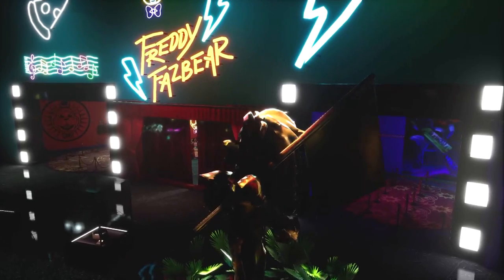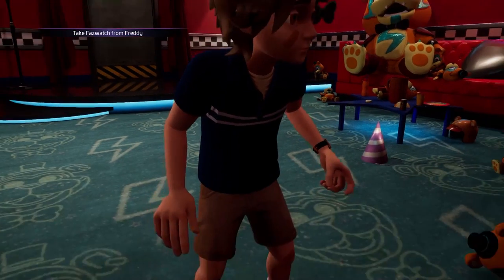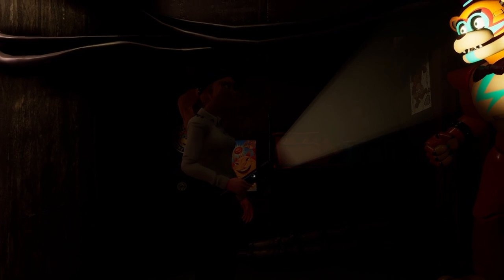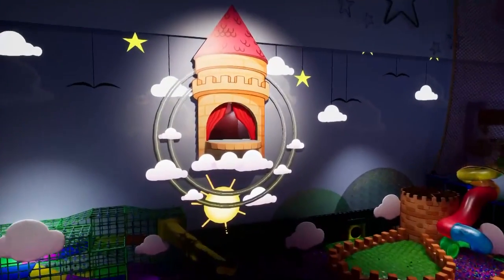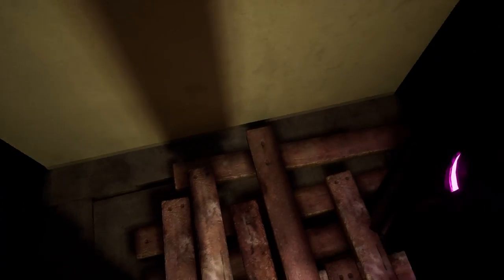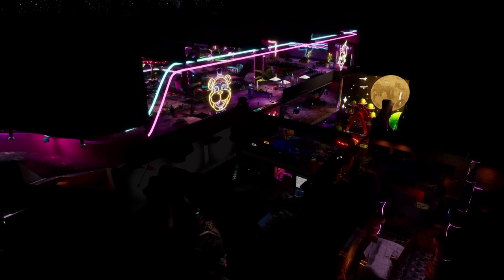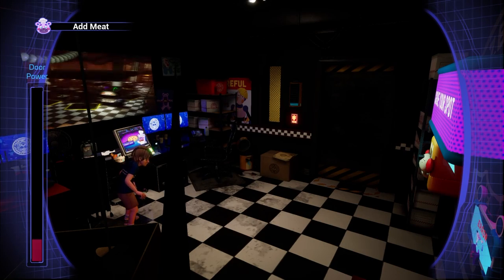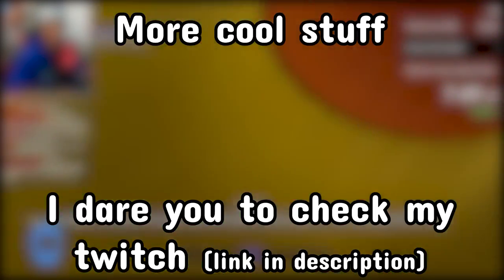Exploring out of bounds in FNAF: Security Breach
Hello beauties I am aware that you CAN go into sun drops room and that there IS stuff to see, thanks for telling me! Will make up for the mistake next video :)